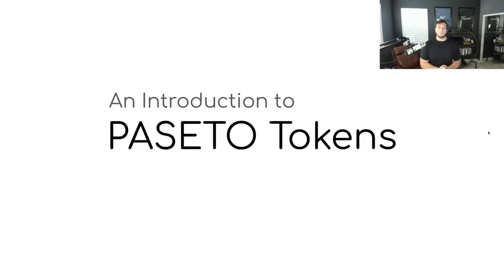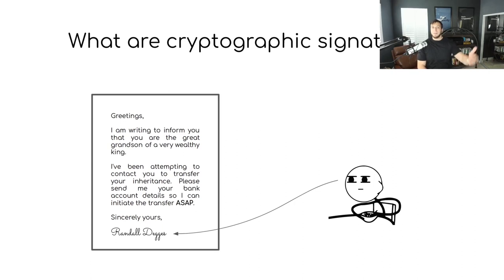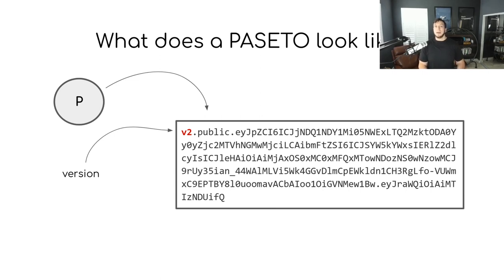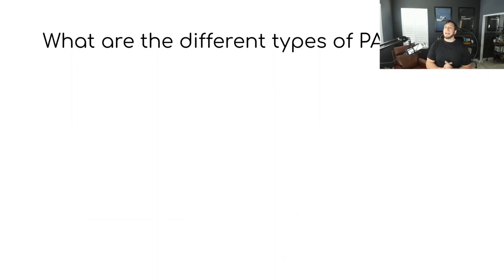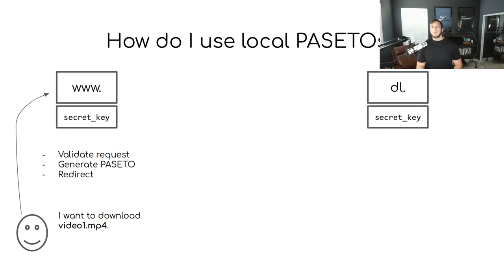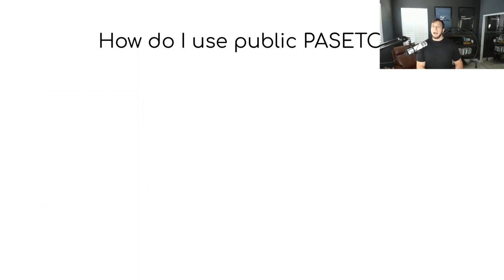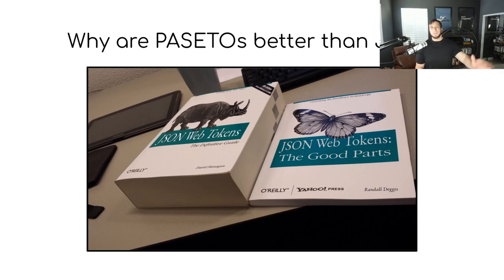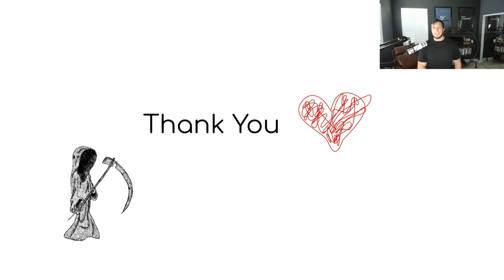An Introduction to PASETO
JSON Web Tokens (JWTs) have become ubiquitous in the web authentication landscape over the last four years. In this talk, I'll introduce you to their successor: PASETO tokens (platform agnostic security tokens).

PASETO takes the best parts of the JWT spec and removes the rest. PASETO is a much simpler, more secure, and easier to use version of the JWT spec that makes cryptographers happy reduces risk for developers like you.

In this talk you'll learn what PASETO tokens are, how they work, and how to use them in your applications.